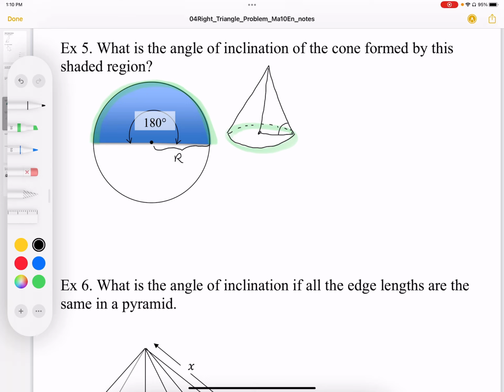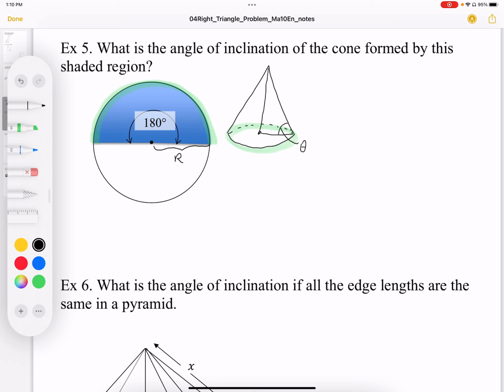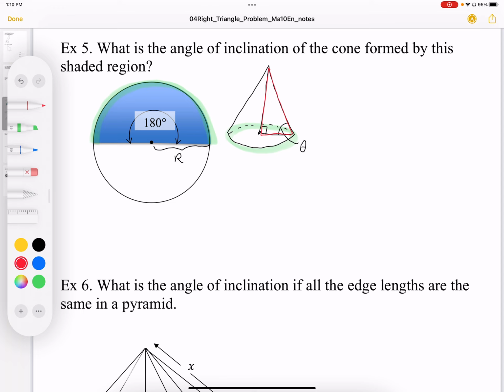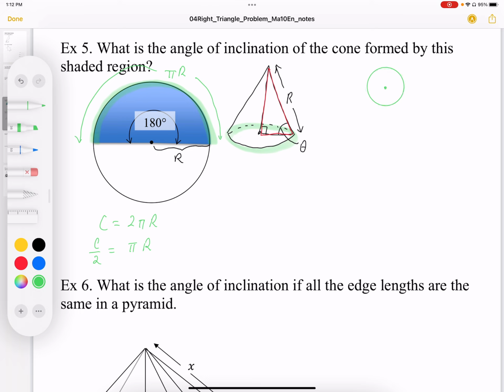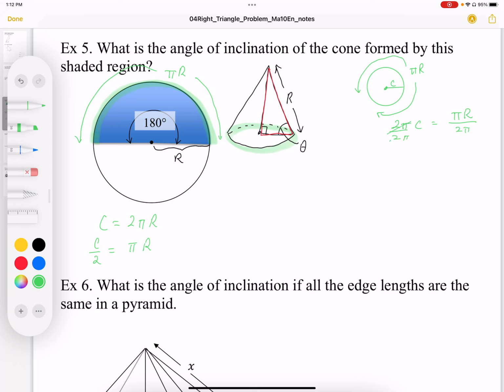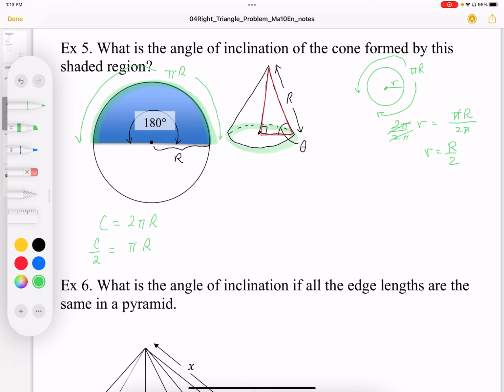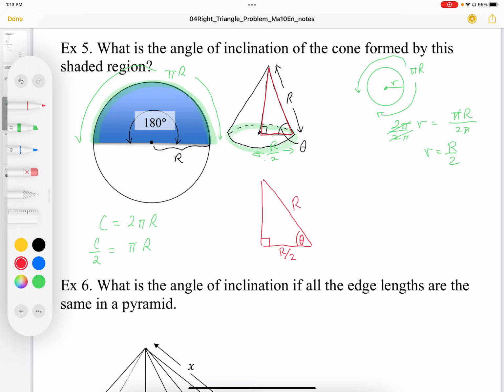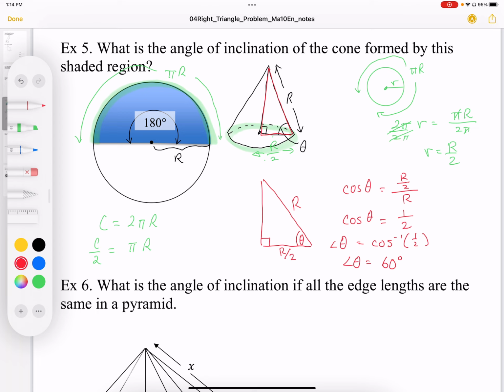04 Right Triangle Problem Ma10En Part4